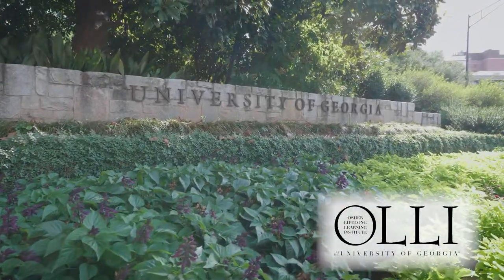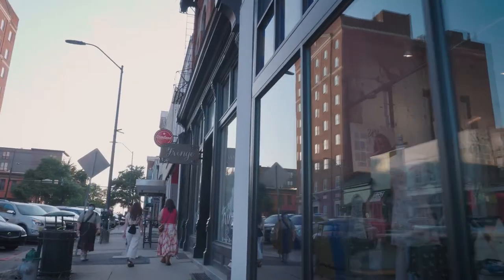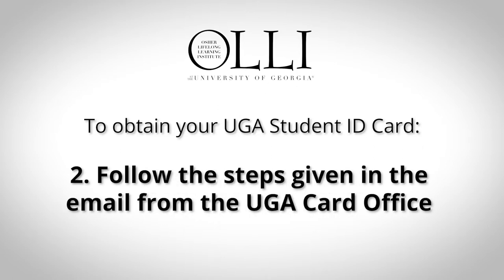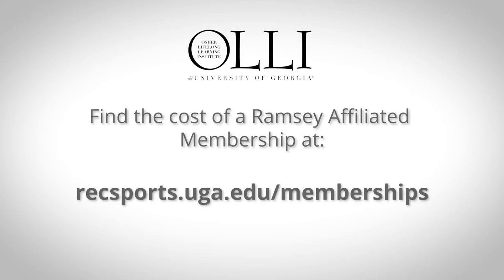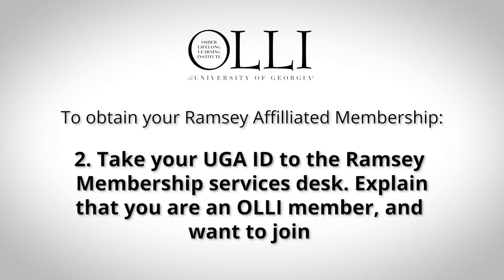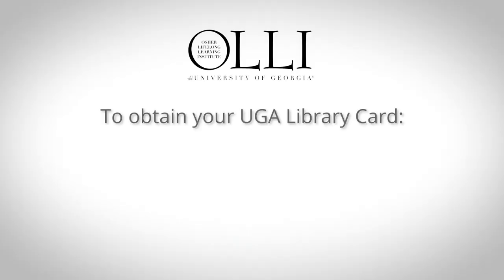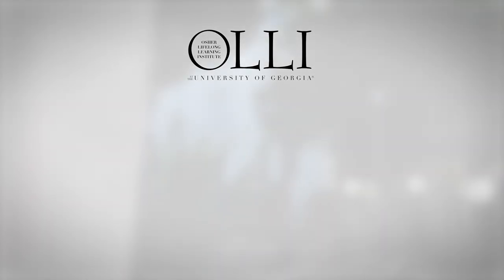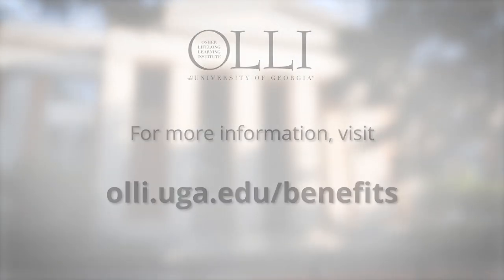OLLI at UGA, UGA Benefits